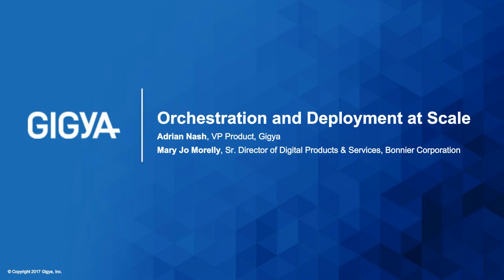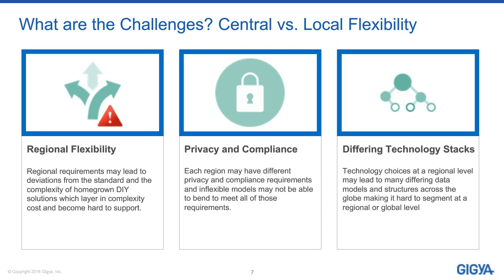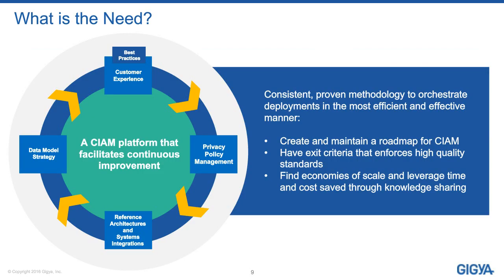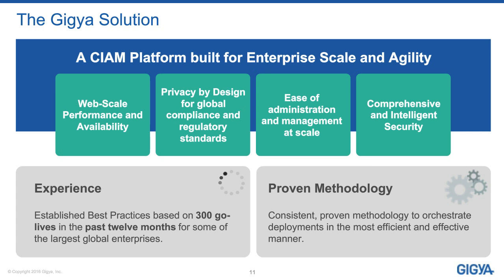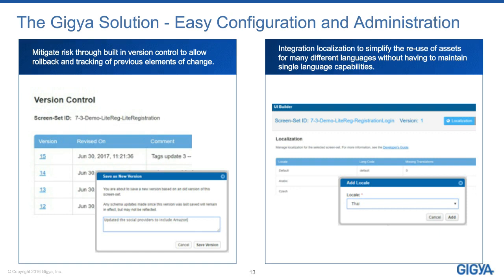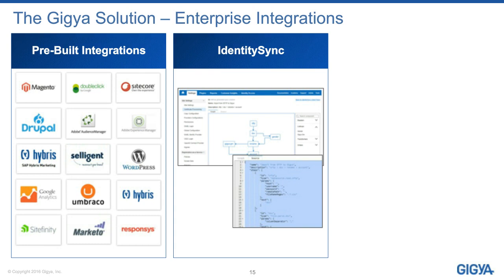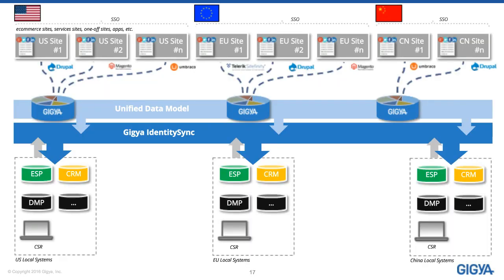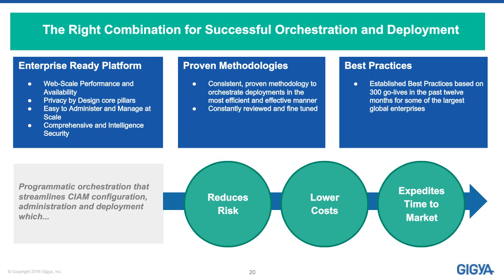Gigya Webinar - Orchestration and Deployment at Scale with Bonnier Corporation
Gigya has helped 700 global brands orchestrate customer identity and access management (CIAM) deployments, and is an expert at resolving the pain points of enterprise-wide software rollouts. Bonnier Corporation is a valued Gigya customer and one of the largest special-interest publishing groups in America with 30 multichannel magazine brands, including popular titles such as Field & Stream, Outdoor Life and CycleWorld.

Adrian Nash, Gigya’s vice president of product, is joined here by Mary Jo Morelly, senior director of digital products and services at Bonnier discussing:
- The most common roadblocks global enterprises face in streamlining configuration, administration and deployment;
- The features and functions of a true enterprise platform and what it can do for your business; and
- Best practices and proven methodologies to orchestrate your deployment at scale across your brands, regions and digital properties